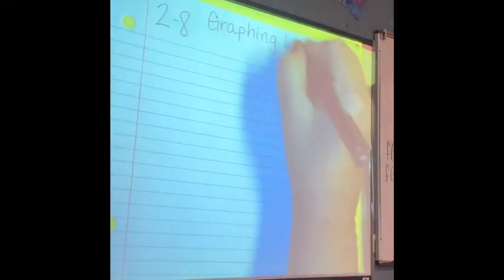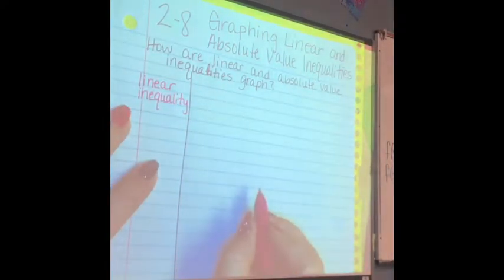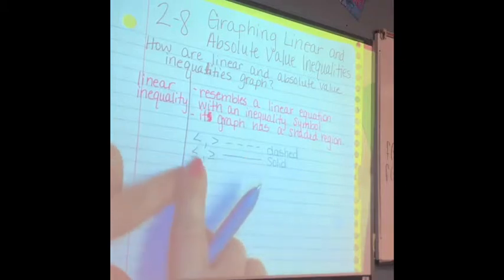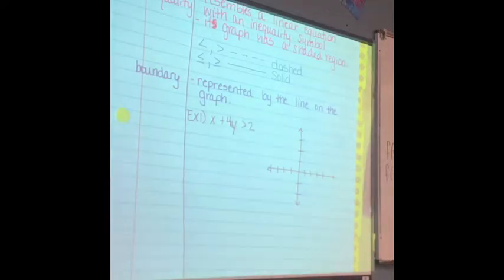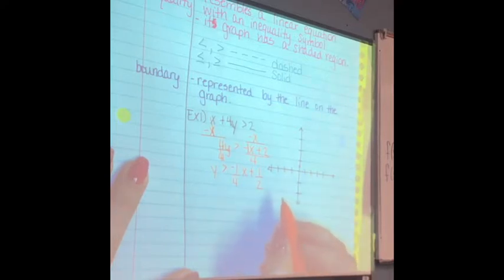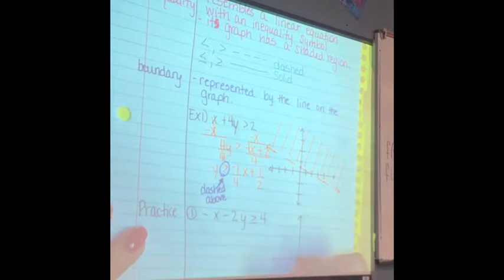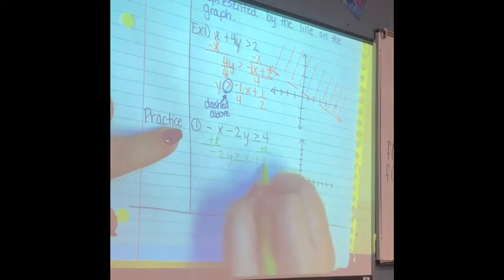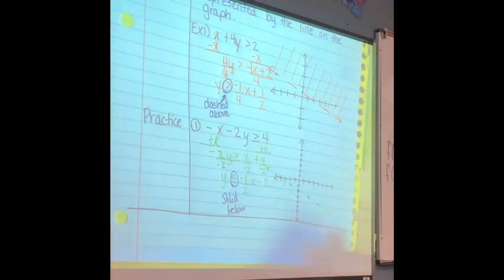2-8 Graphing Linear & Absolute Value Inequalities